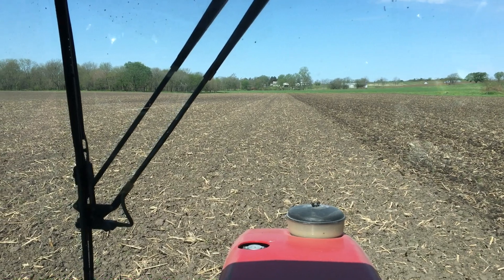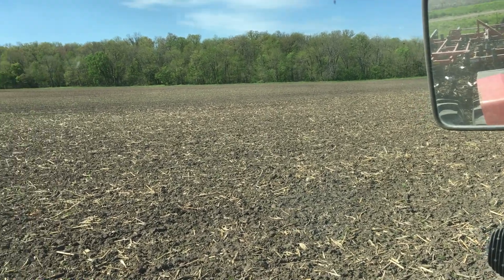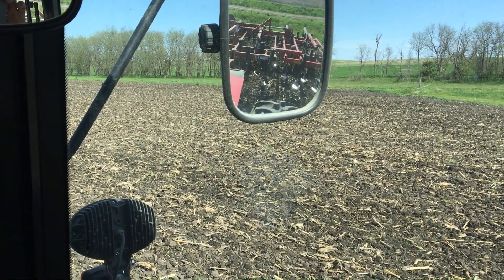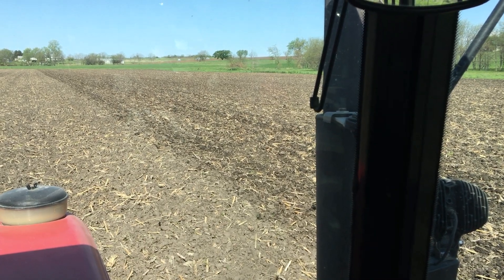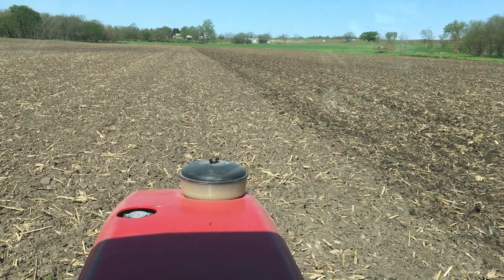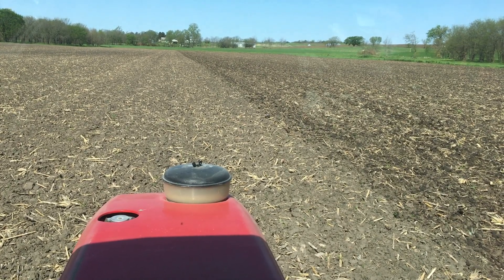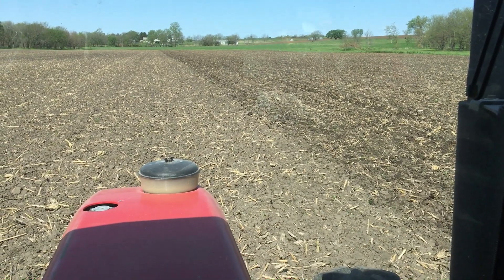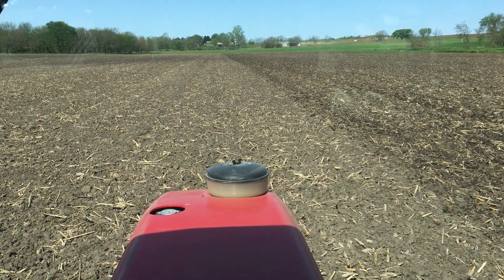Field Cultivating--Decisions, Decisions, Decisions...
A video describing some of the thought processes that go into the the decision of WHEN to field cultivate a field.

Another planting season is upon us.  The primary and secondary tillage passes are critical for a successful crop.  After the decision of when to plant, this is the most important decision to make in a given year.  This year we appear to be trending to a more normal year, as opposed to last years floods and the year before with D4 drought.  The temperature is slightly cooler than normal, so we have not started planting yet...